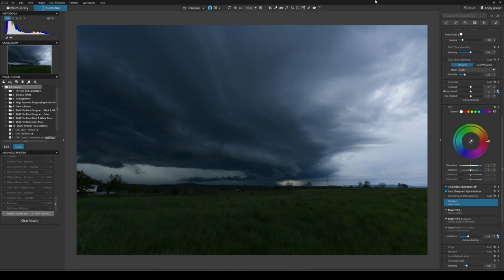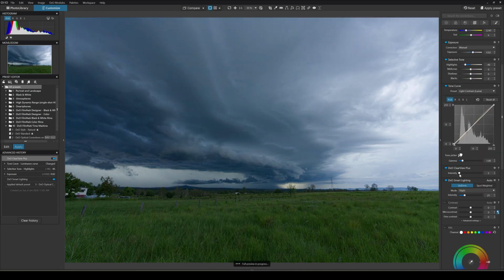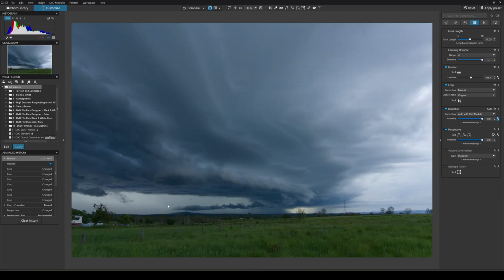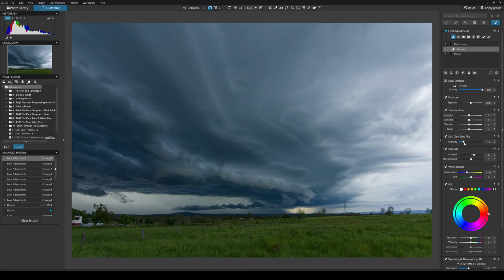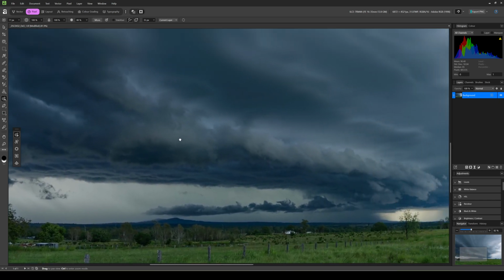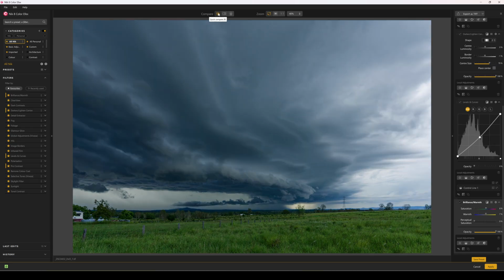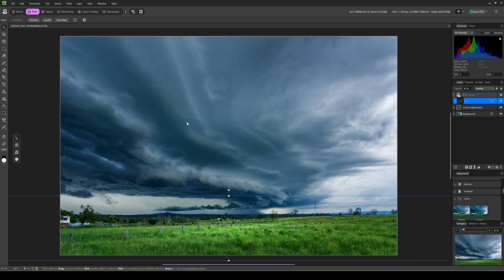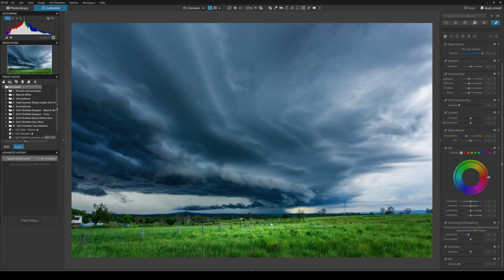How I edit my photos - RAW to FINISHED: Moody Storm Workflow (DxO PhotoLab 9, Affinity 3)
In this video, I demonstrate a comprehensive photo editing tutorial, showing how I use DXO Photo Labs, DXO Viewpoint, DXO Nik Collection, and Affinity 3 to refine an underexposed raw photo. This raw editing process walks through every step, showcasing cool tricks for an awesome final image. If you're looking to enhance your photo editing software skills, this tutorial is for you.

📷 Software Used:

DxO PhotoLab 9
DXO Viewpoint 5
DxO Nik Collection 8
Affinity 3

⏱️ Video Chapters: -

0:00 PhotoLab 9 RAW Processing

2:58 Using DXO Viewpoint 5 to correct distortion

5:04 Masking in Photolab

7:04 Exporting to Affinity 3

8:46 NIK Collection for Polish

10:57 Finishing touches in Affinity